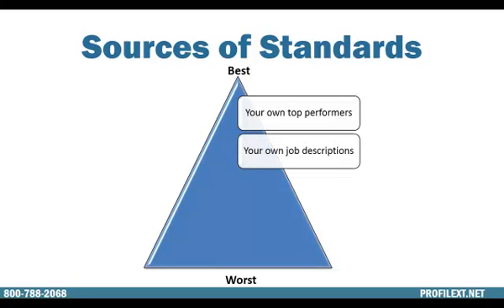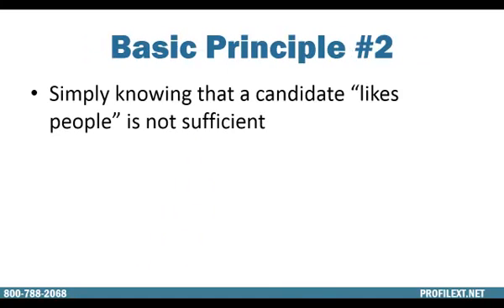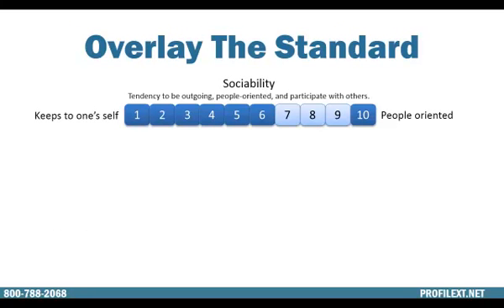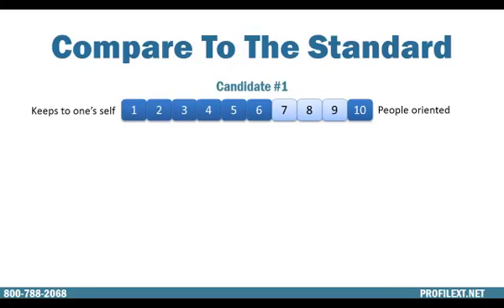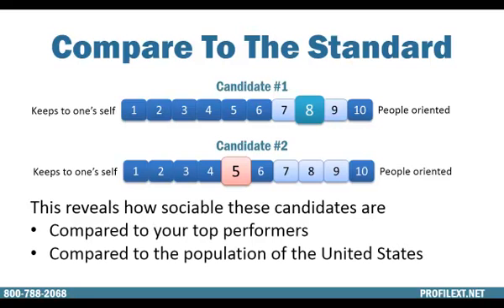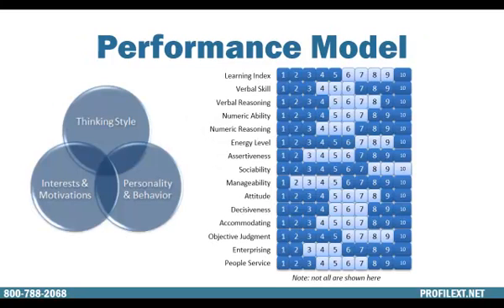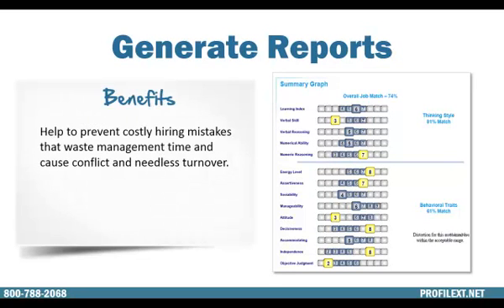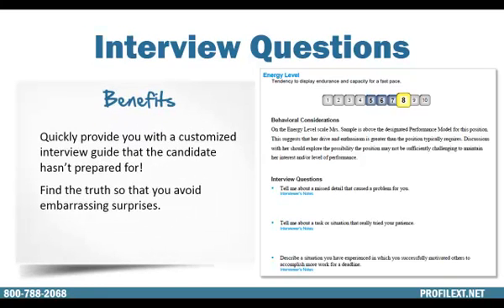Profile XT Technology Overview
This overview of Profile XT technology explains how the Profile XT works and how the Profile XT helps you to hire candidates that are more likely to succeed.